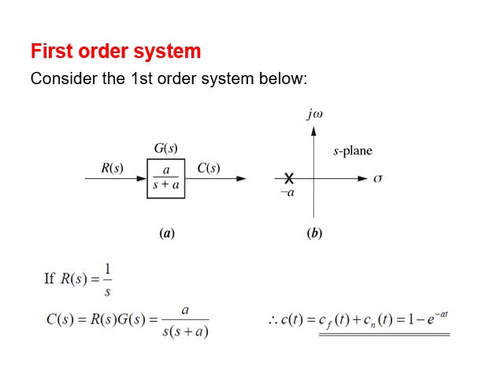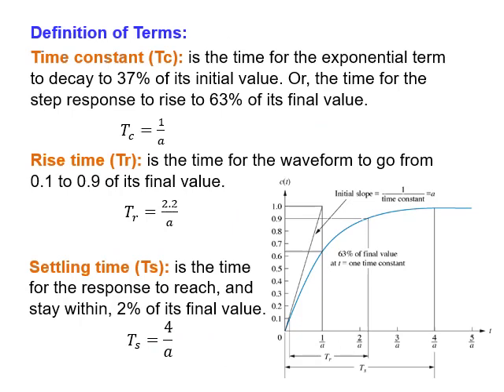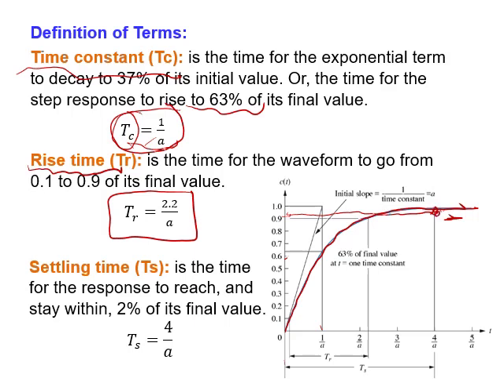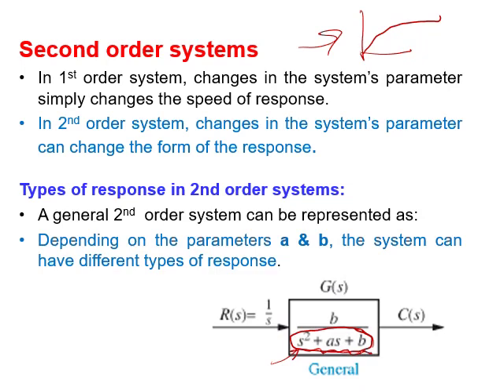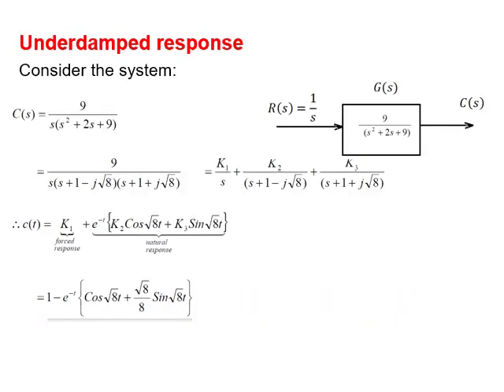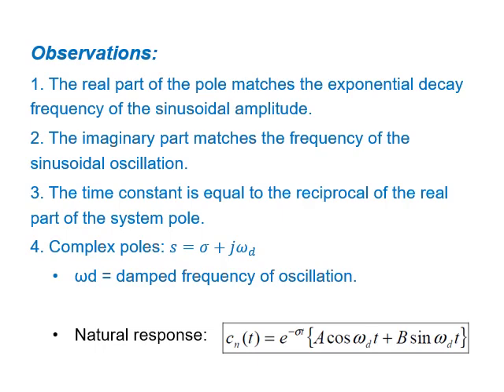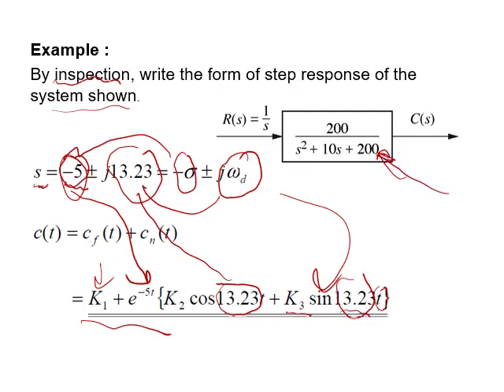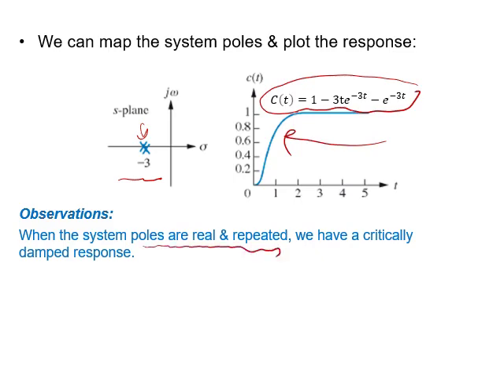16 :Steady State Error Transient Response (Steady sfate Error for system with disturbance)Part2